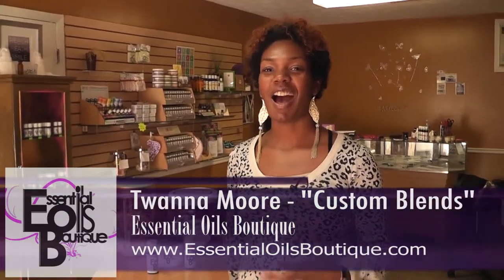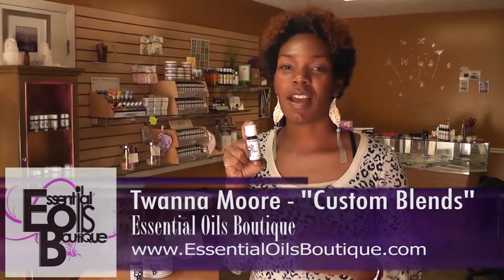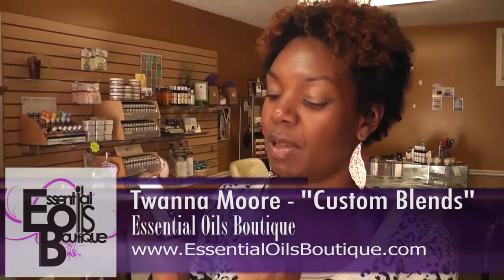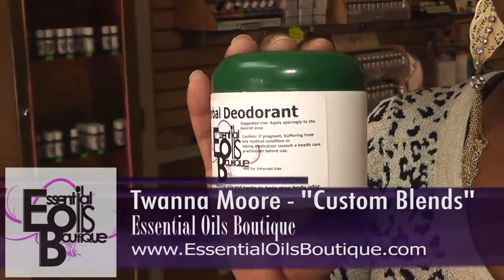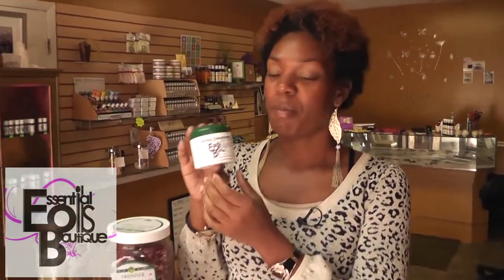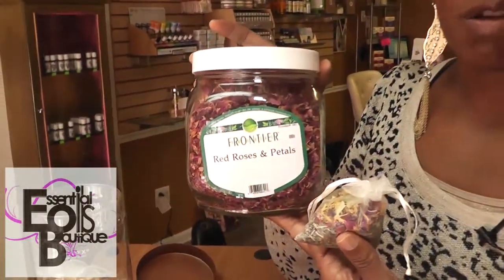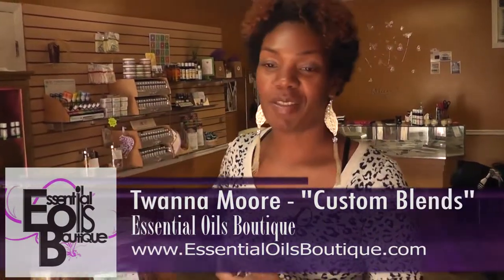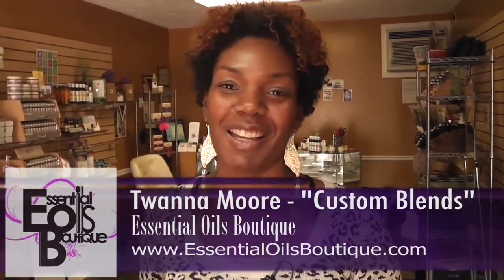Essential Oils Boutique - "Custom Blends"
Twanna Moore of Essential Oils Boutique talks about the Custom Blends offered at the Boutique...